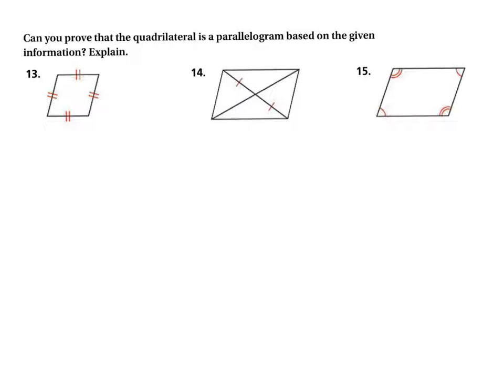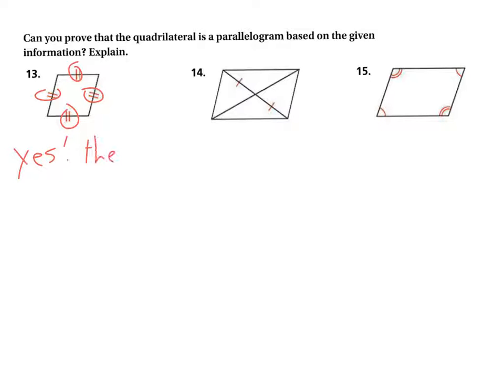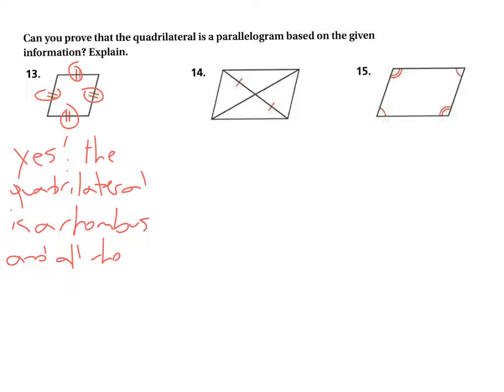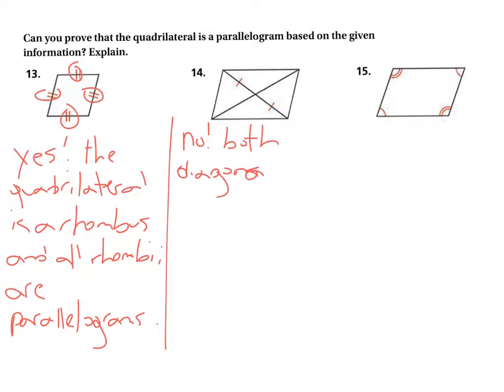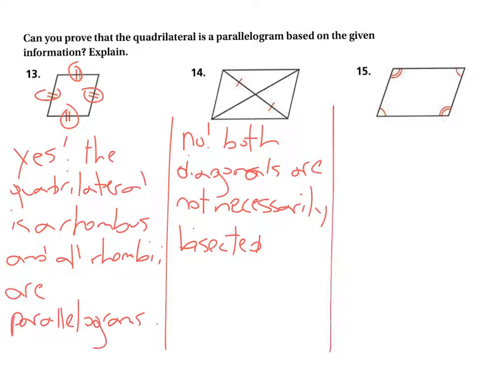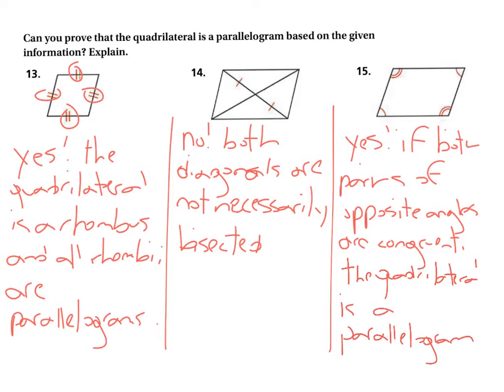Geo Pgs. 372-373 #13-15